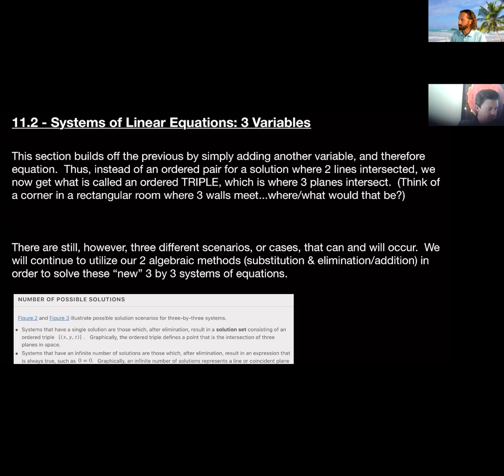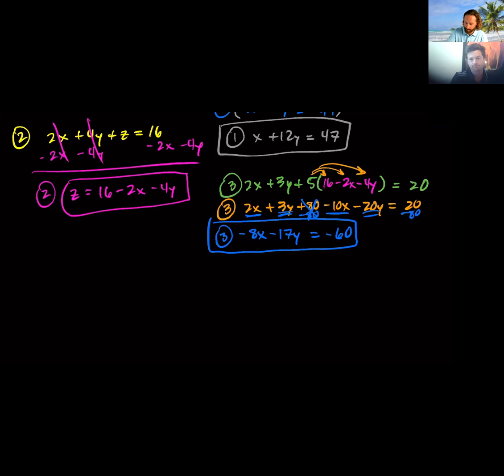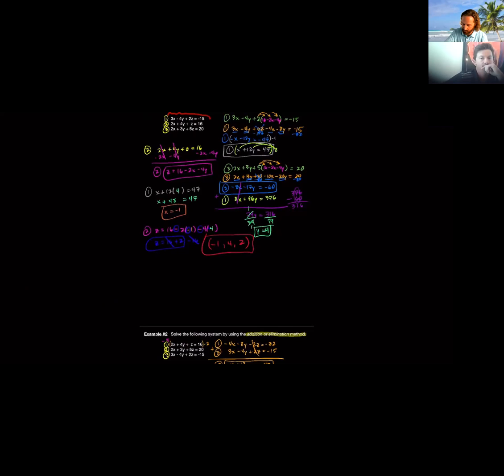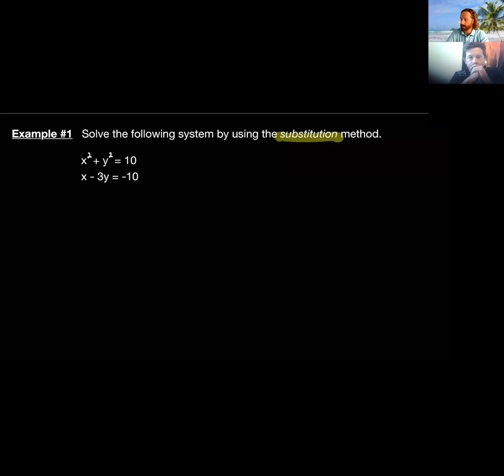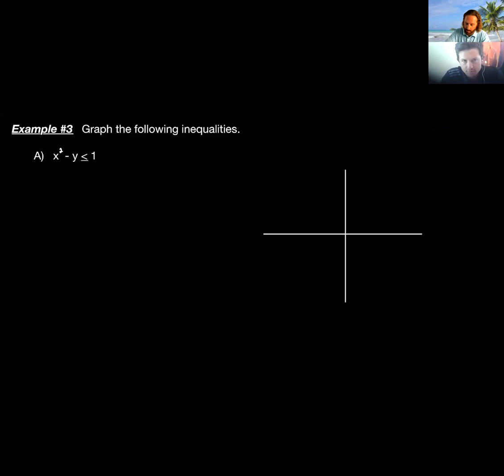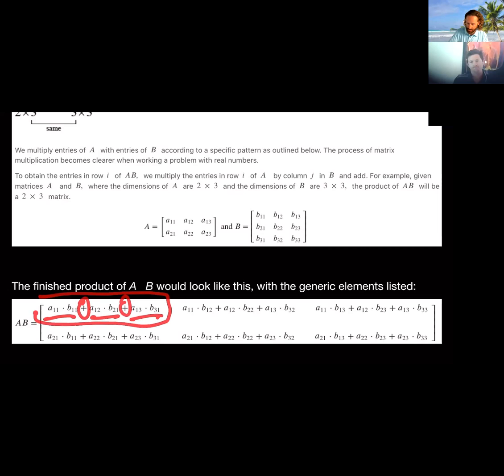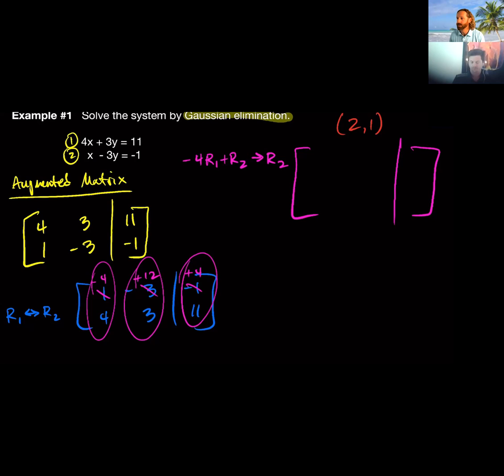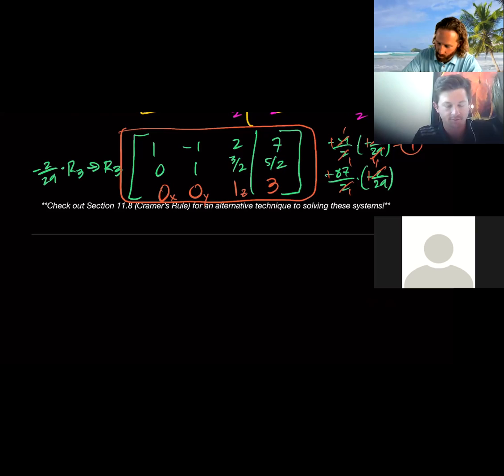Precalculus - Week #9 Mini-Lecture